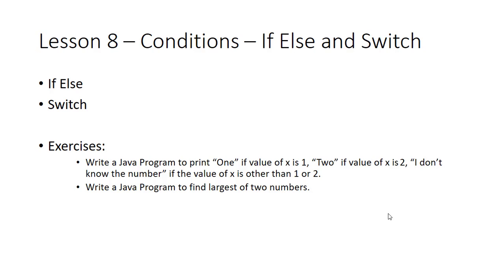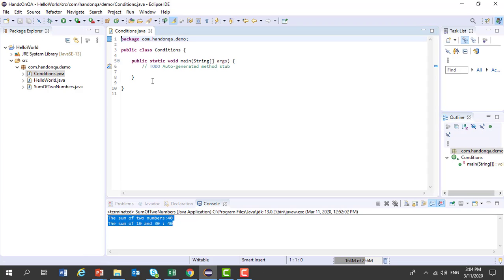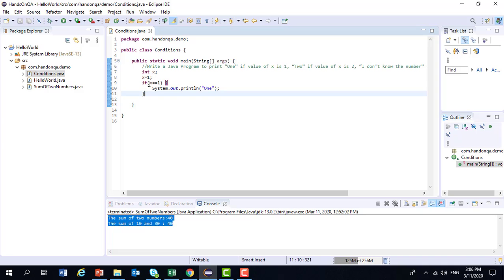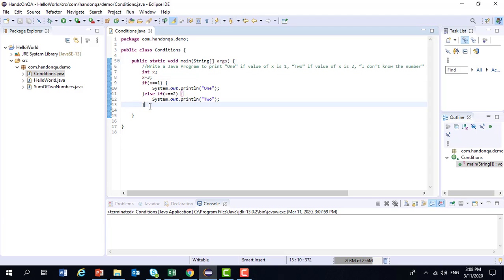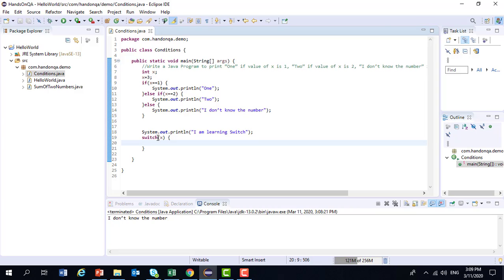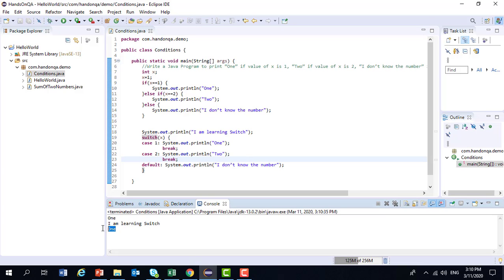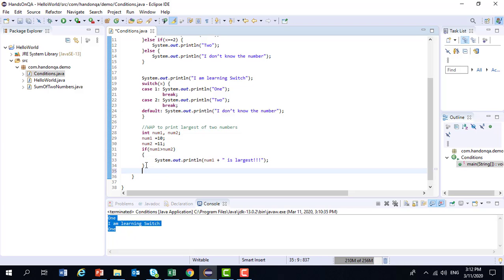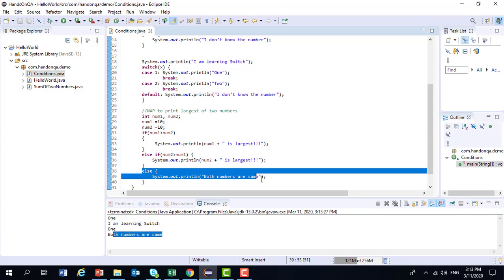Lesson 8 - Conditions If Else and Switch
If Else
Switch

Exercises:
Write a Java Program to print “One” if value of x is 1, “Two” if value of x is 2, “I don’t know the number” if the value of x is other than 1 or 2.
Write a Java Program to find largest of two numbers.